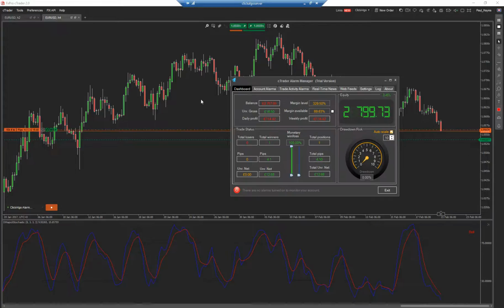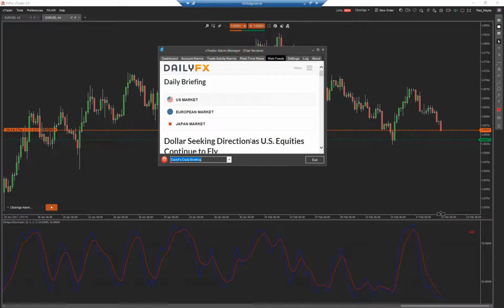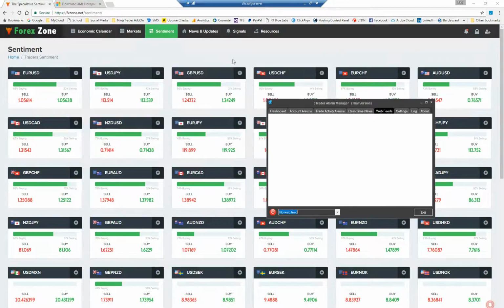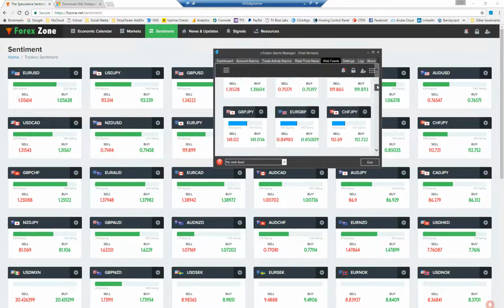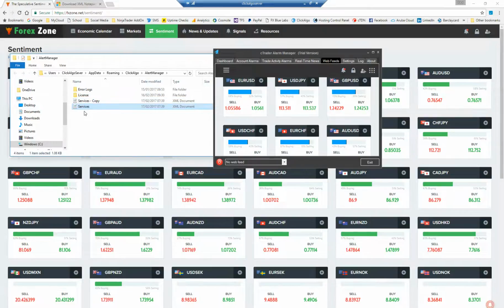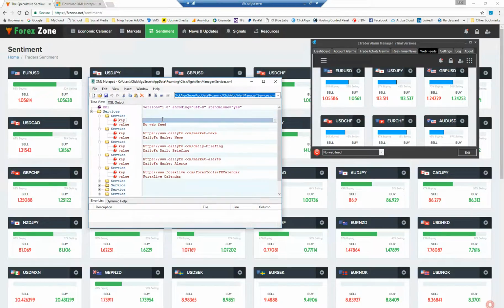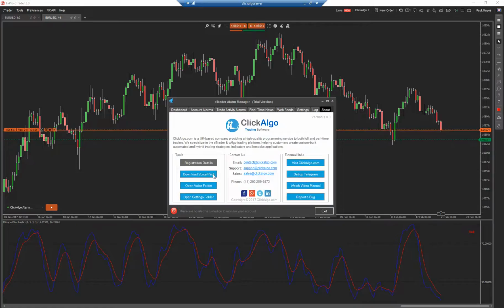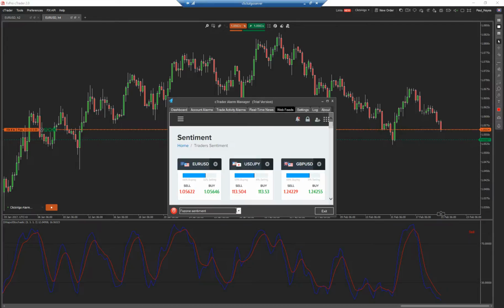cTrader Alarm Manager Web Feeds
This video explains in more detail how useful the website feeds tab is and how to add your own custom website's to the list.